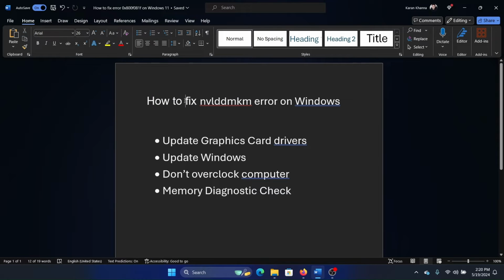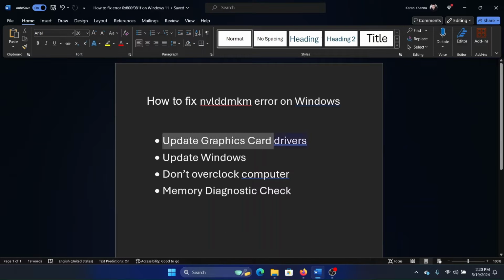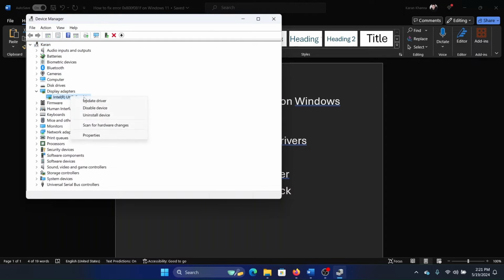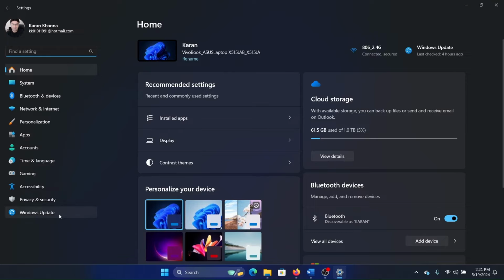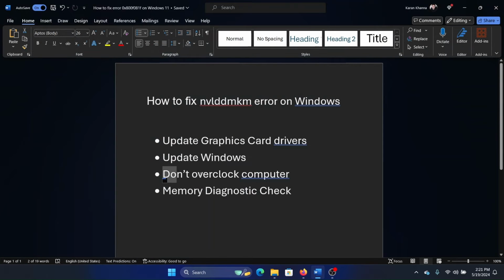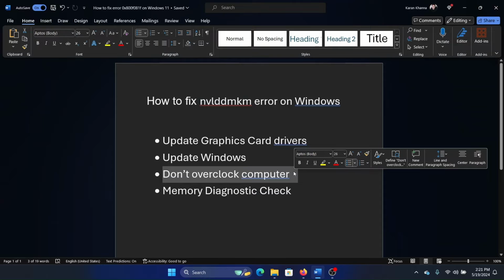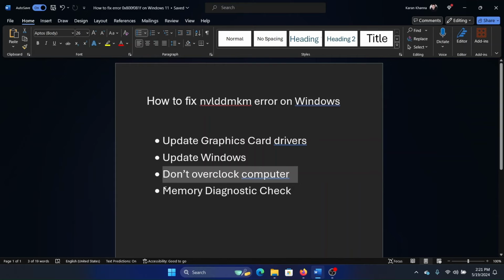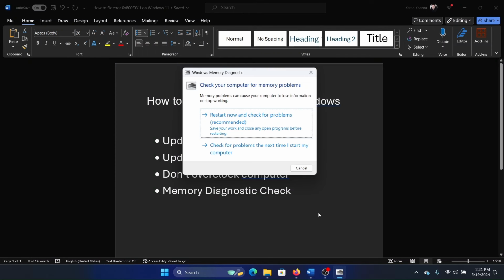How to Fix VIDEO_TDR_FAILURE (nvlddmkm.sys) Error on Windows 11/10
If you wish to fix Nvlddmkm error on Windows, then please watch this video for the resolutions.